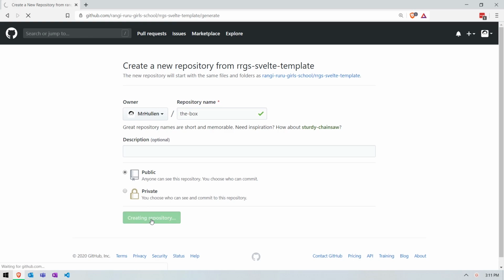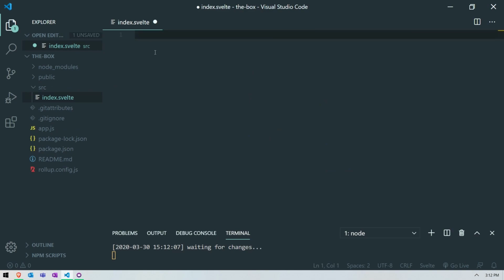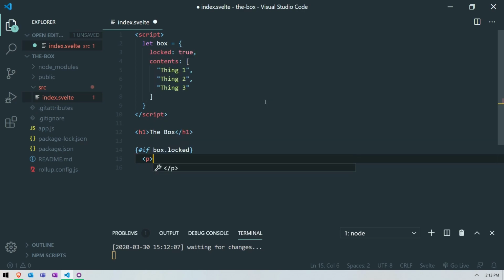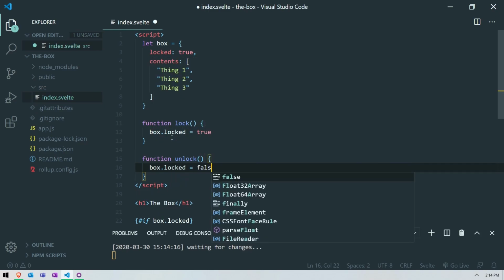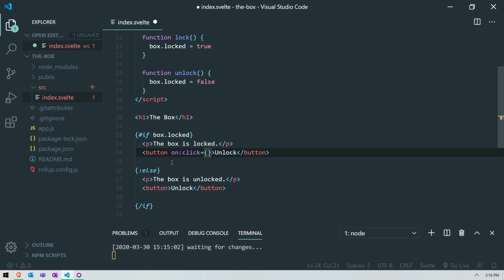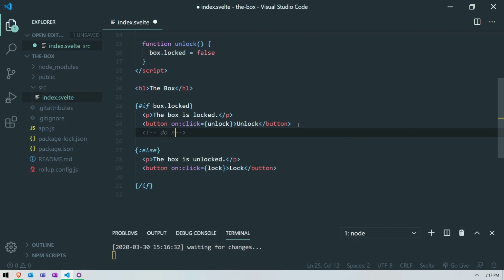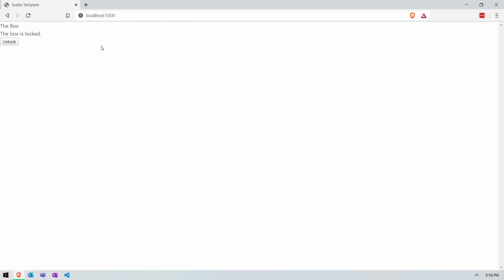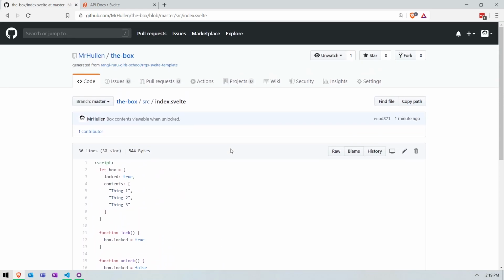The Box in Svelte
The Box is a classic project that introduces buttons and a bit of looping through an array.